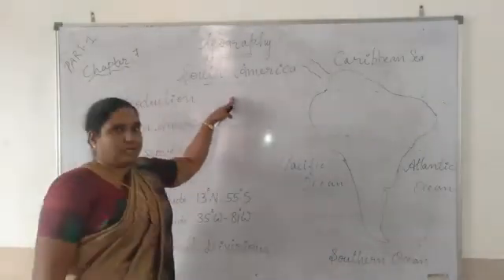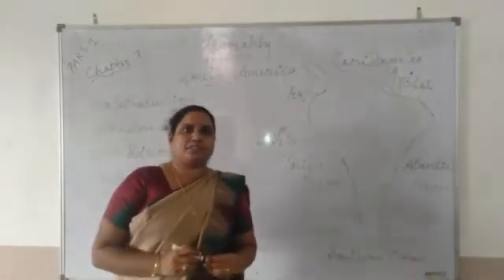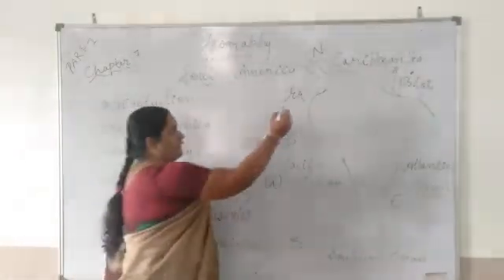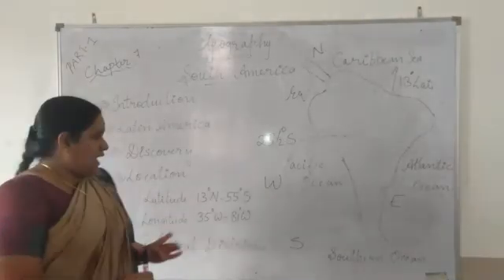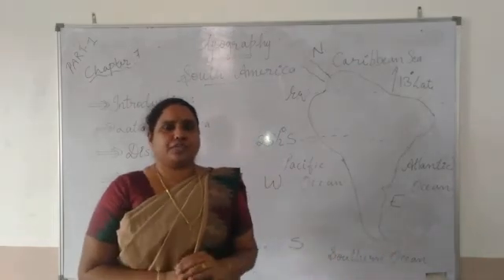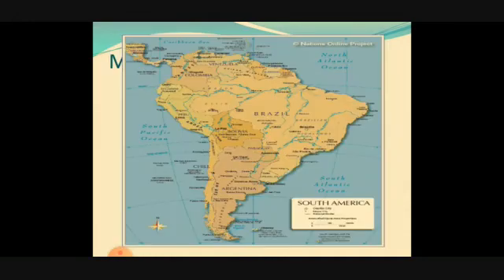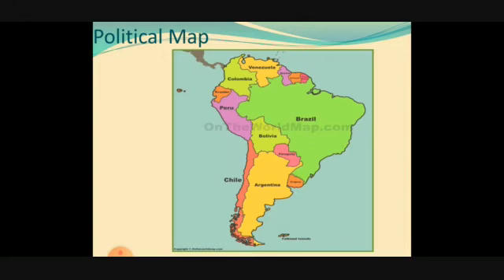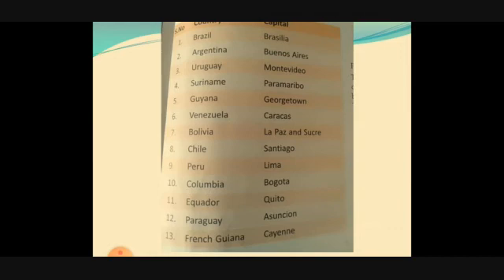ICSE GEOGRAPHY CLASS VI CHAPTER 7 SOUTH AMERICA PART 1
SOUTH AMERICA
 PART 1
Introduction
Latin America
Discovery
Location
Political features